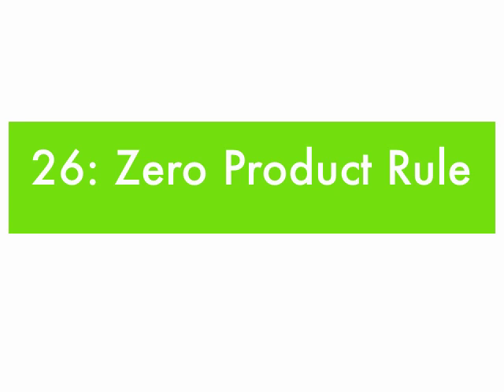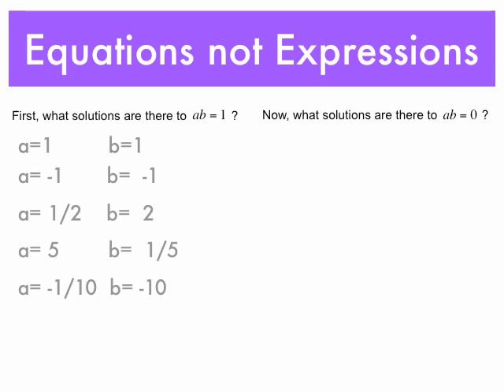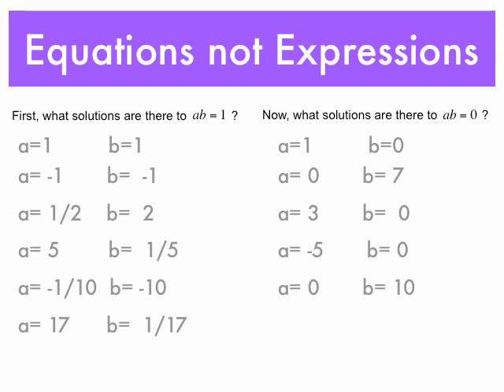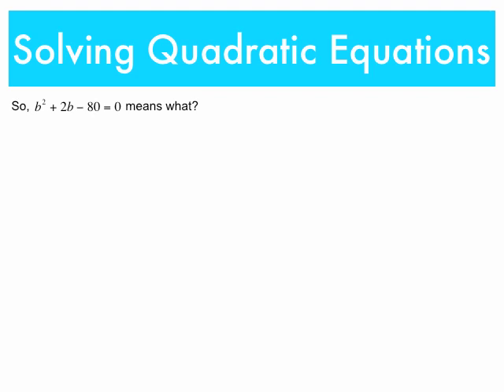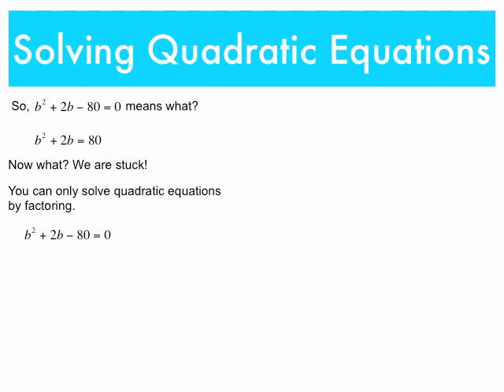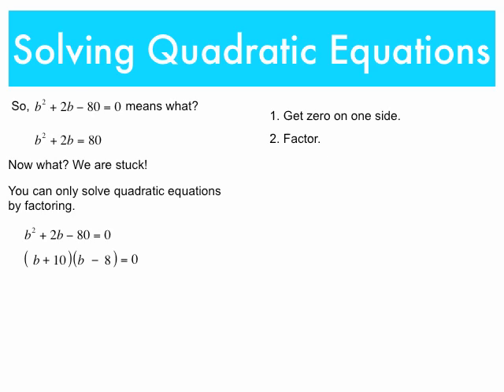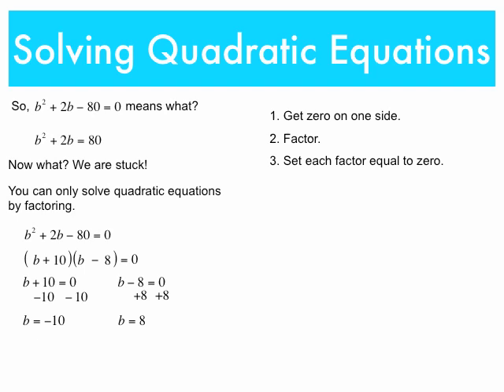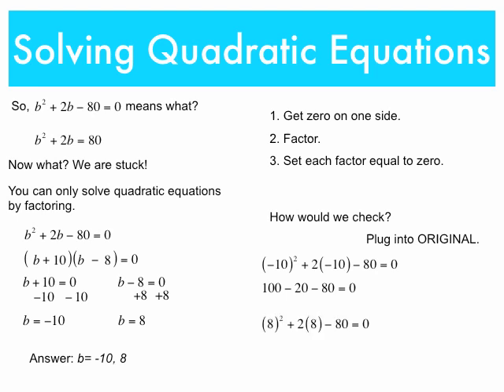26 A Zero Product Rule Intro